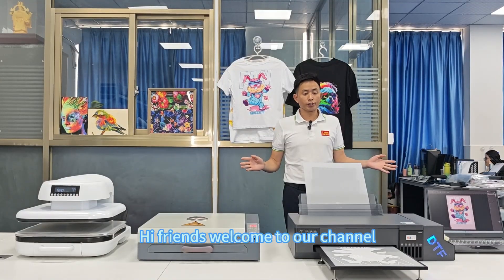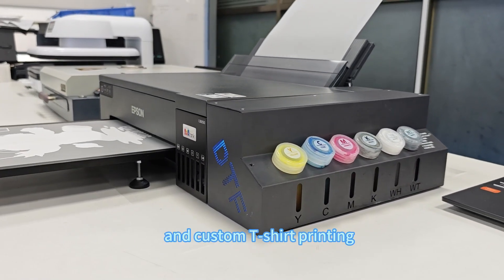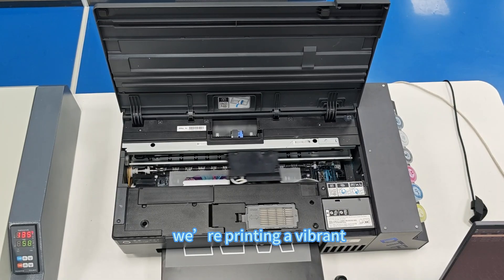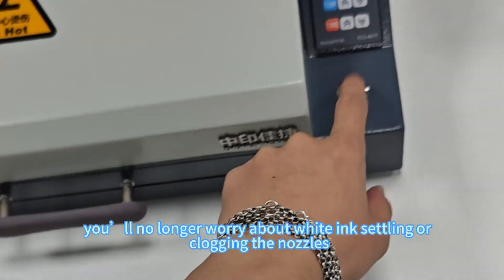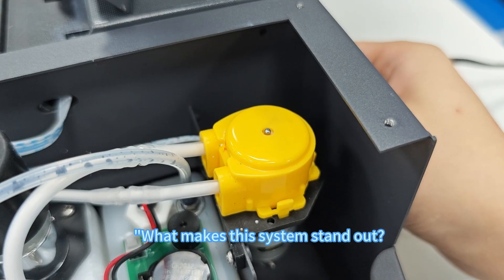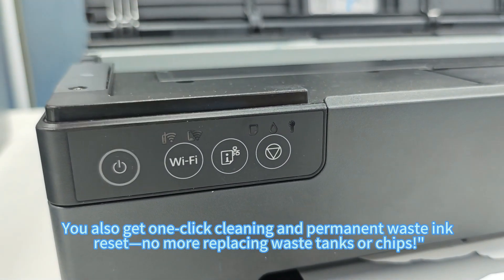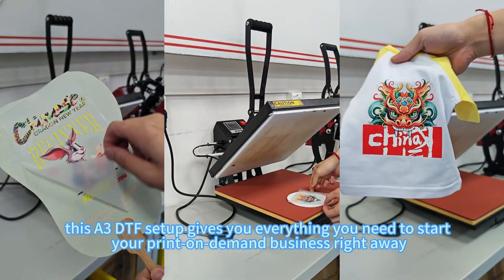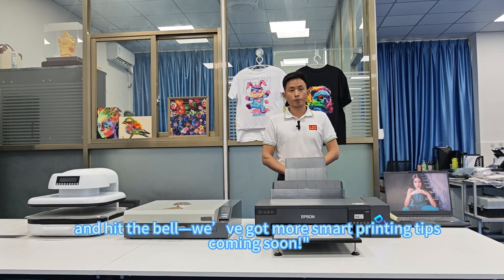A3 DTF Printer with Smart White Ink – Best Epson L18050/L18058 Setup for T-Shirt Printing!"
Smart ink system for Modify Epson printer for DTF Printing with Smart function
A: No need replace Maintenace tank .
B: Auto printhead cleaing .
C: Transparent PET print
D: White ink stirring and circulation function